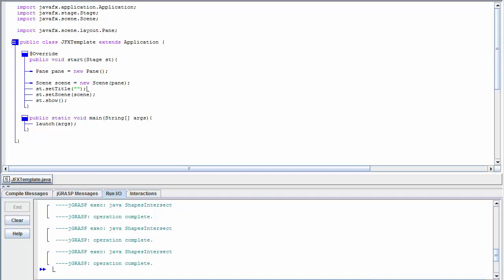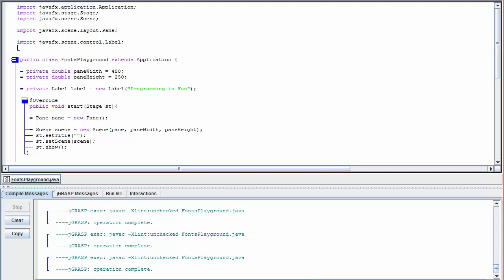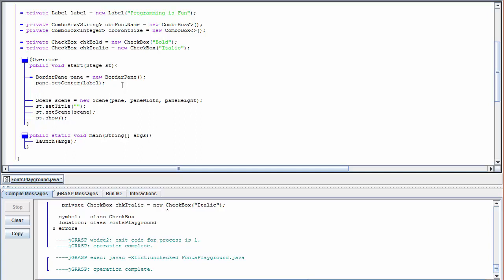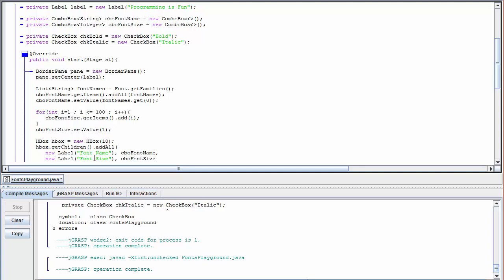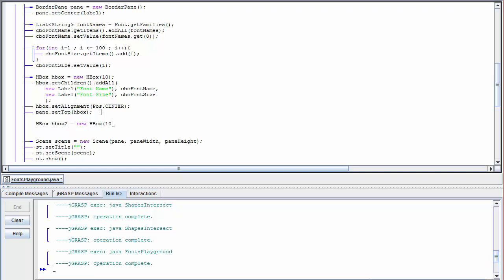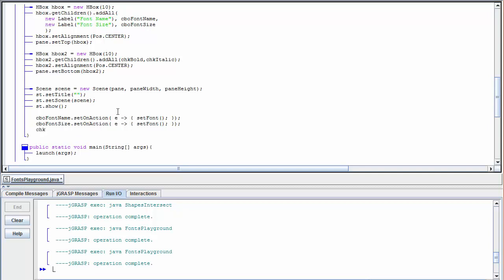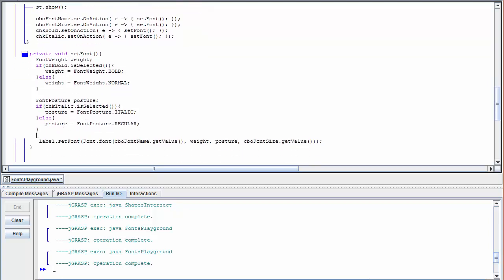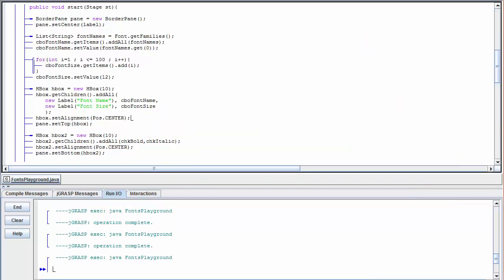Intro to OOP - M08 - A03 - Selecting Fonts